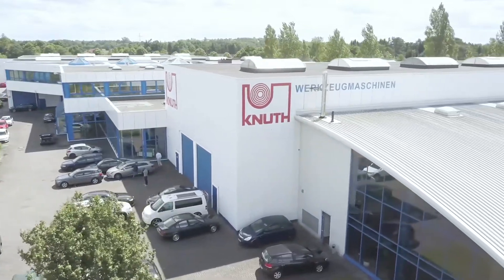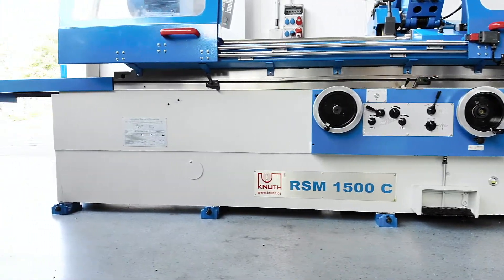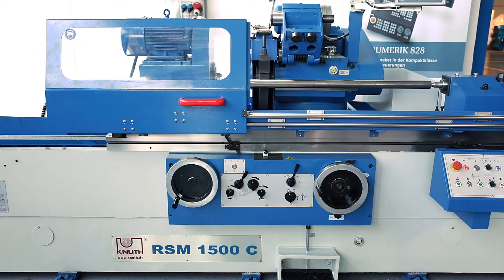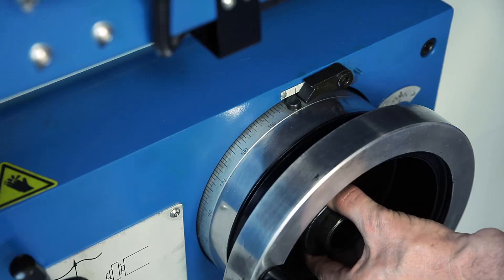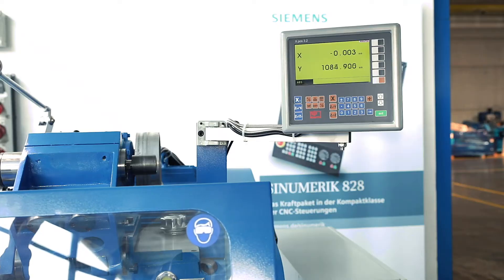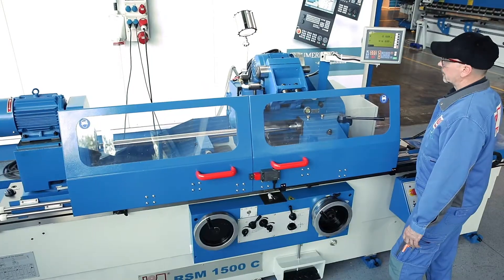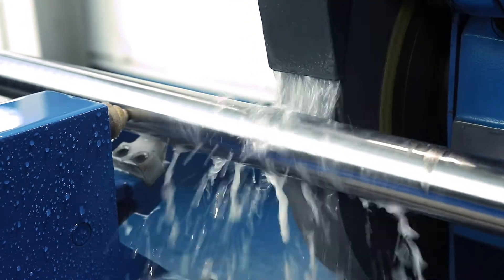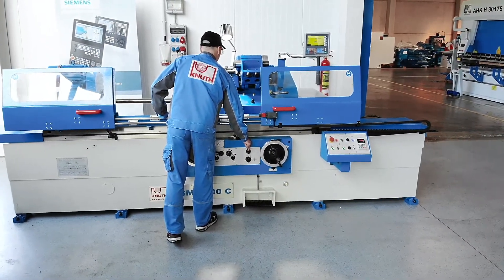KNUTH RSM 1500 C - High-Precision Cylindrical Grinding Machine for Inside and Outside Machining